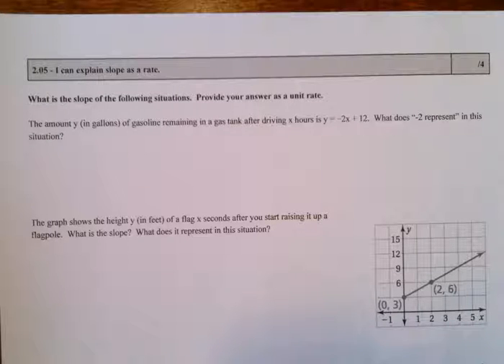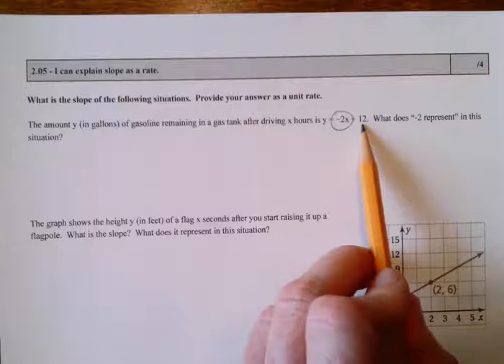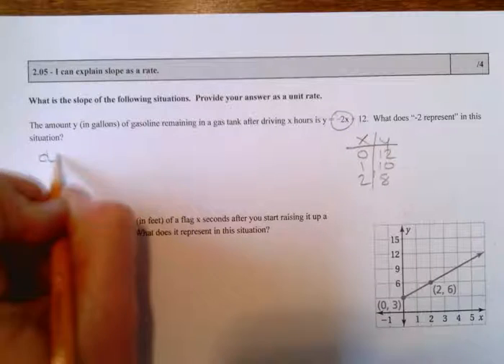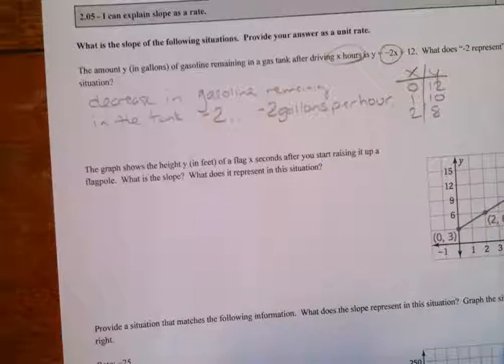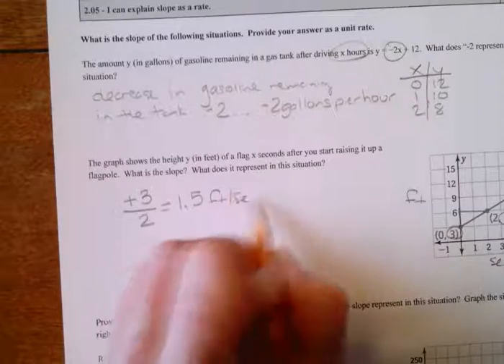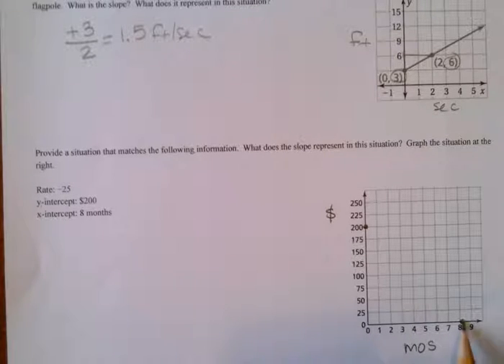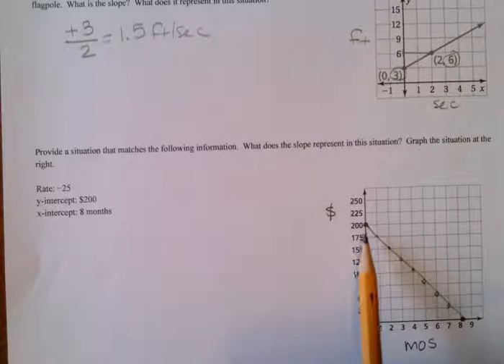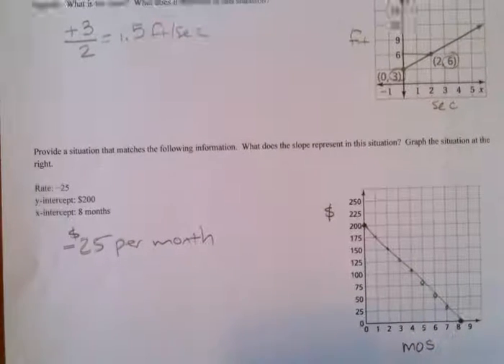2.05 I can explain slope as a rate Int 1